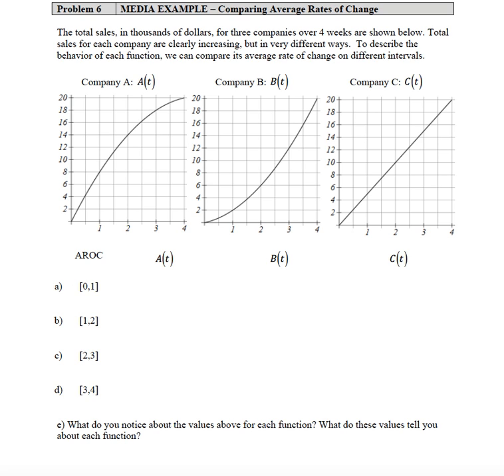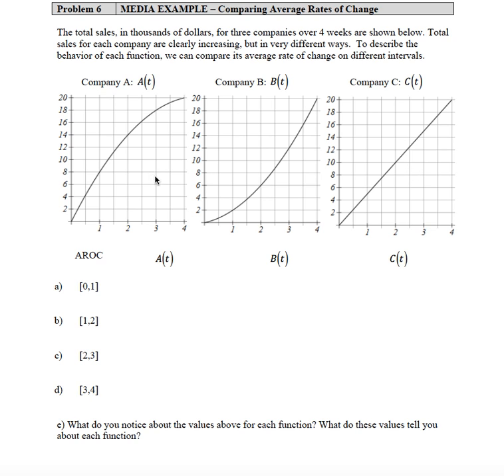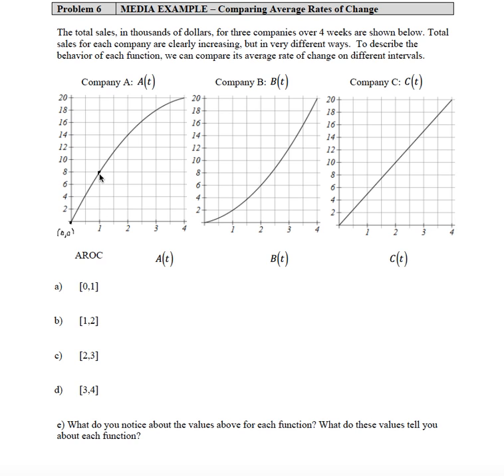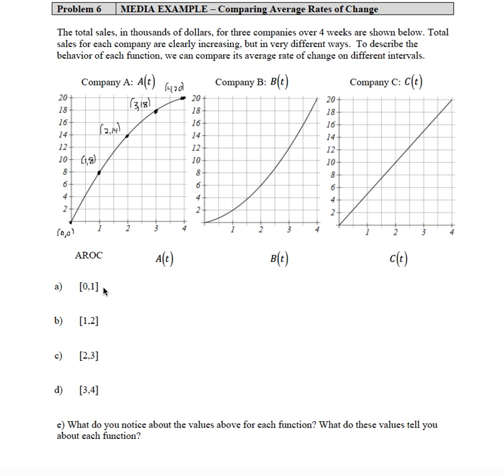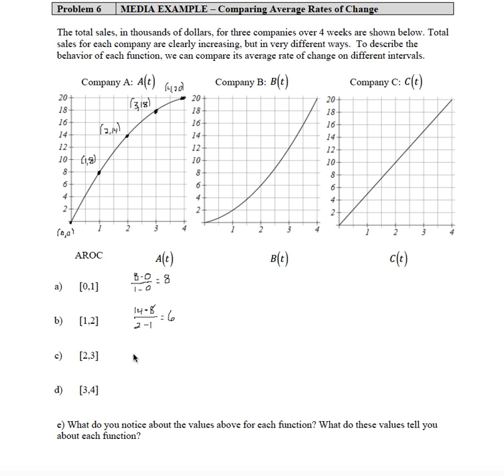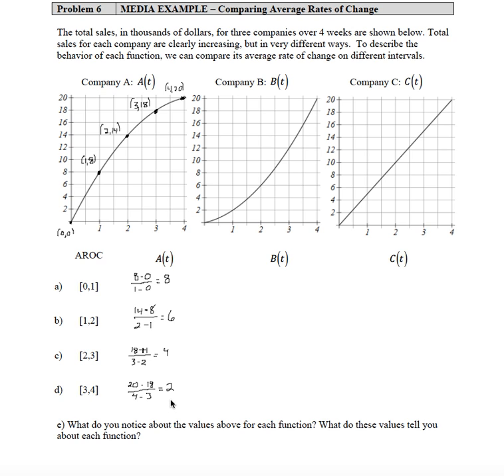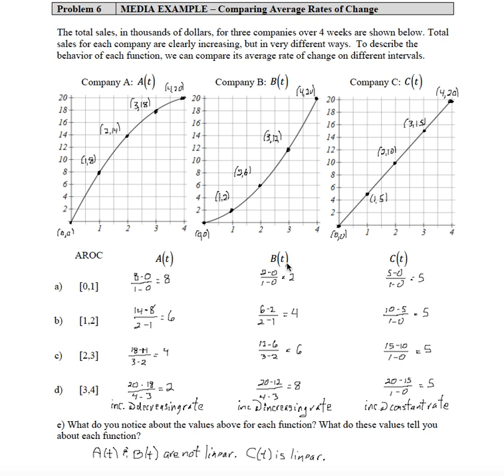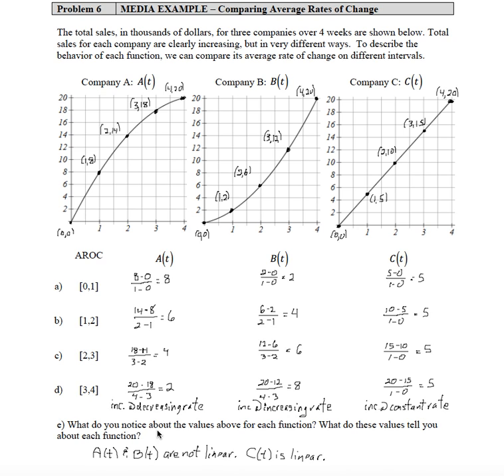MAT12xV5 L3 MediaProb6